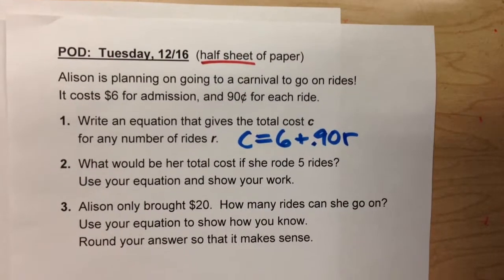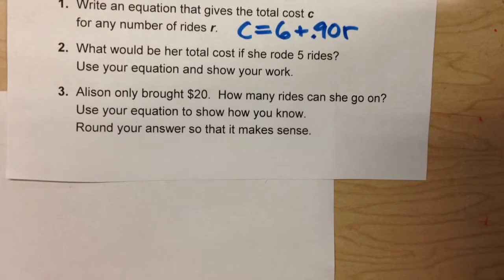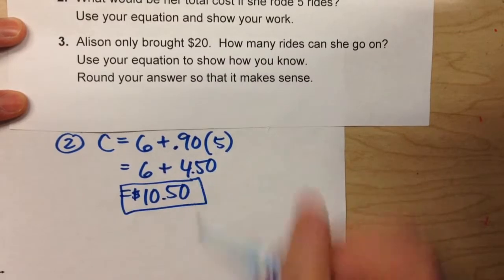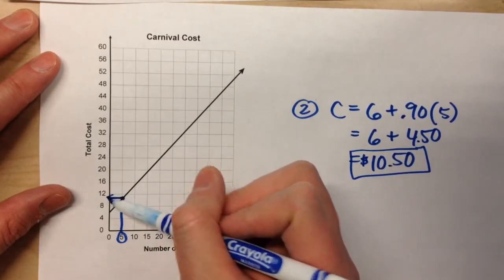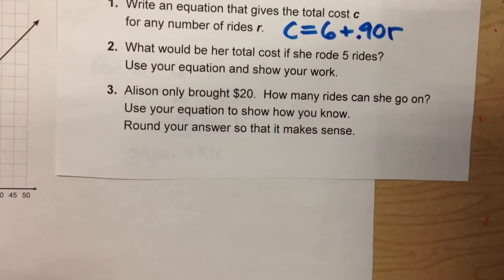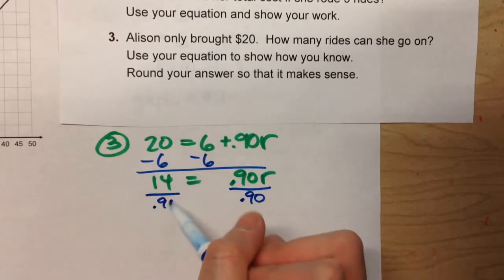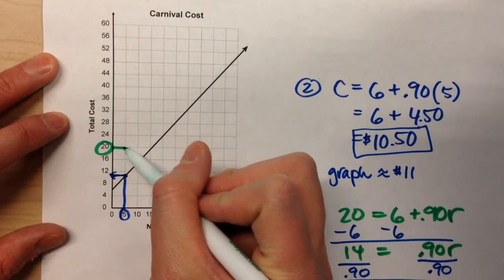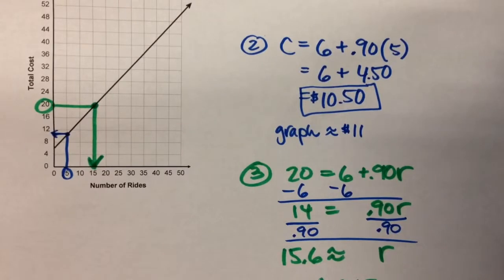Using Graphs to Solve Linear Relationship Problems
Linear relationship problems are tricky!  In this video, I show you how you can use graphs of linear relationships to solve problems!